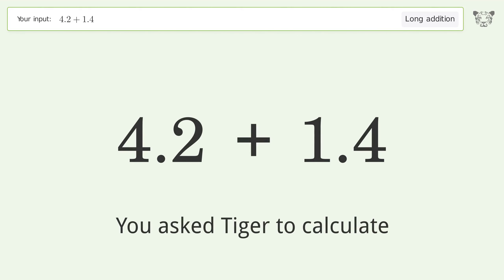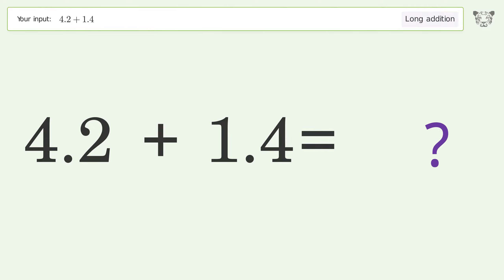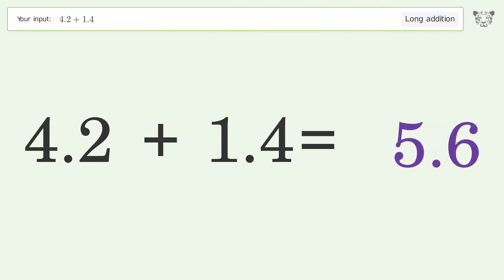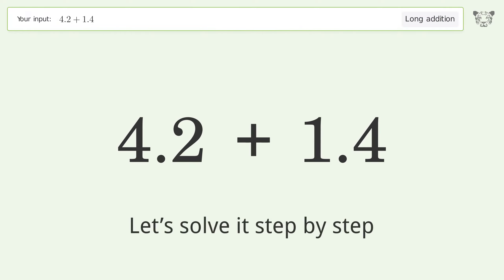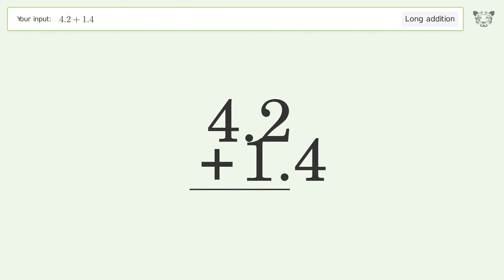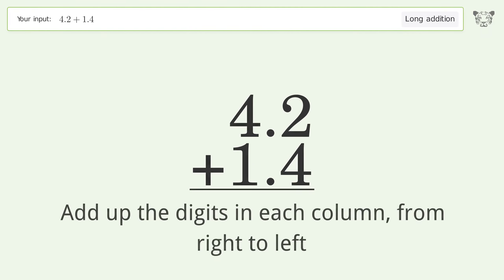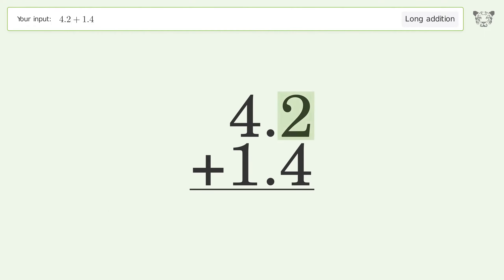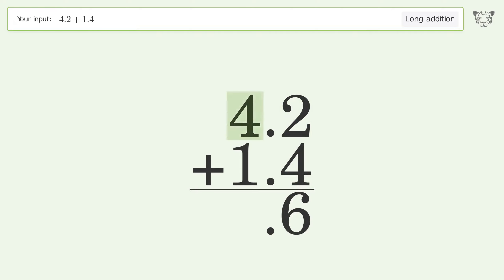Long Addition Problem 4.2+1.4: Step-by-Step Video Solution | Tiger Algebra